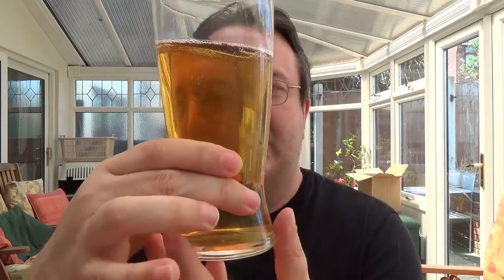HBW 77 - Stove Toppers Taste Test & Updates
Very quick taste test on the Stove Toppers Pale Ale and a few (minor) updates.